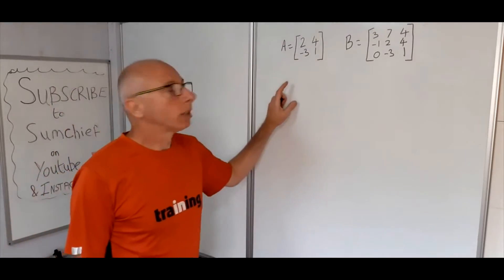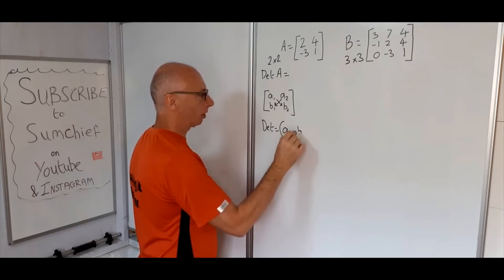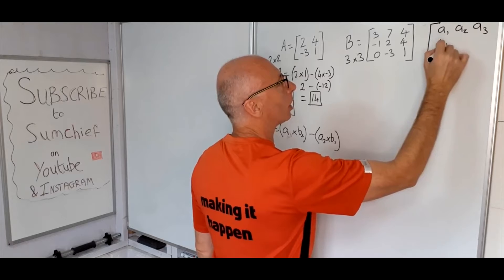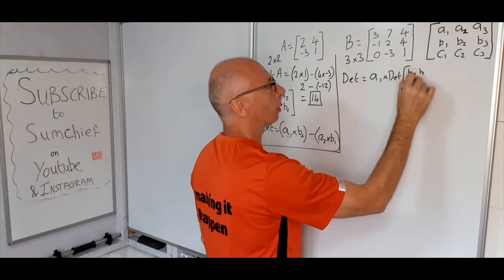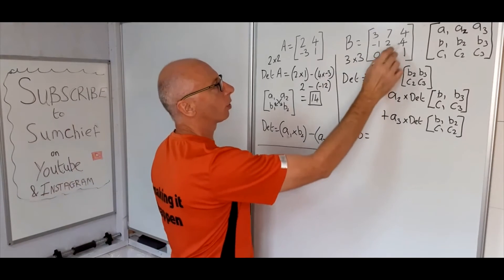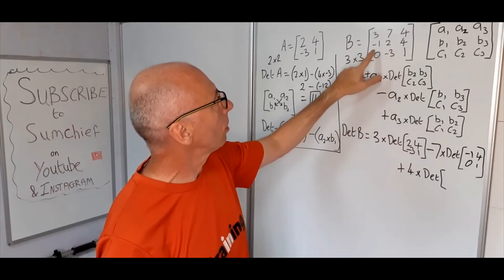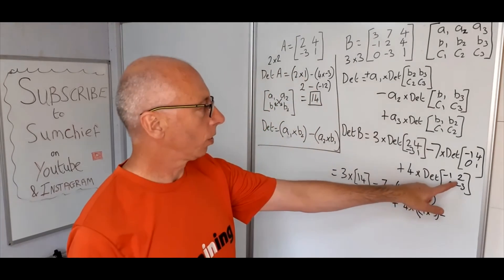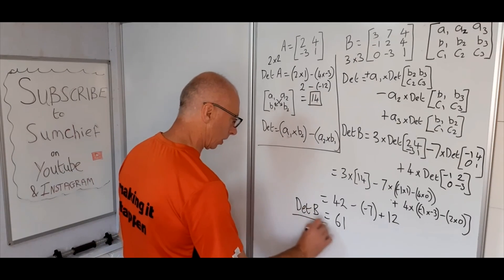Find the Determinant of 3x3 Matrix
This tutorial shows how to find the determinant of a 2x2 and a 3x3 matrix .
All determinants are found from a square matrix , that is equal numbers of rows and columns.
The determinant is useful, amongst other things, for inverse matrix and eigenvalues and eigenvectors.
ad-bc is the usual formula for Determinant of 2x2 matrix.